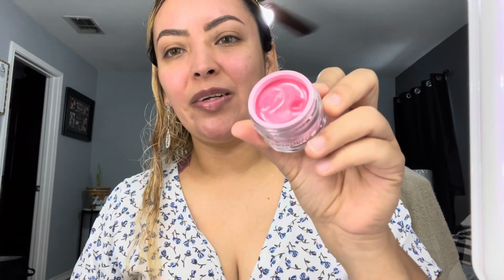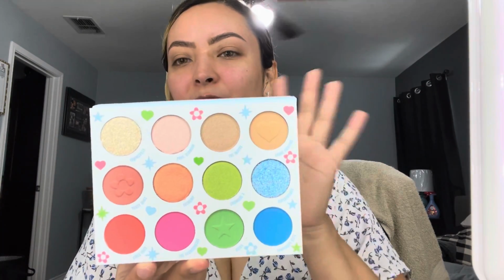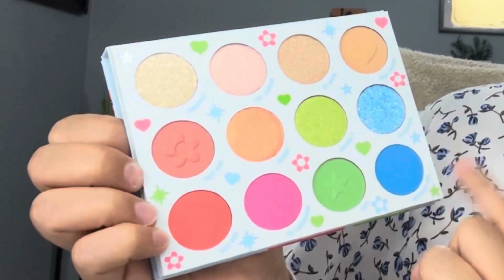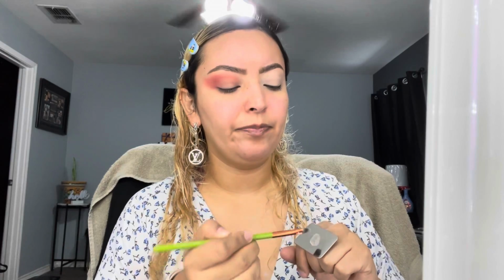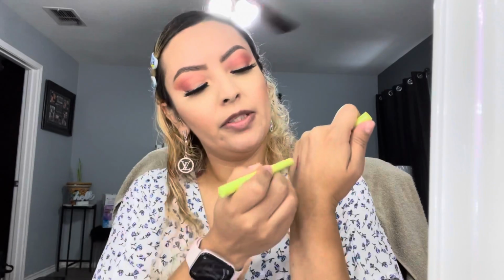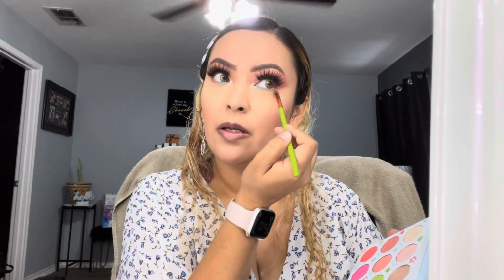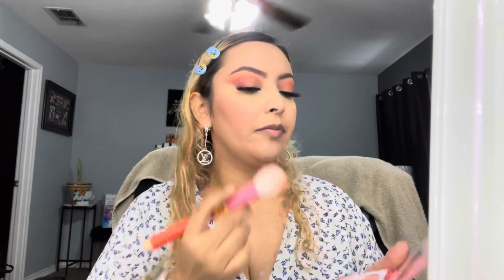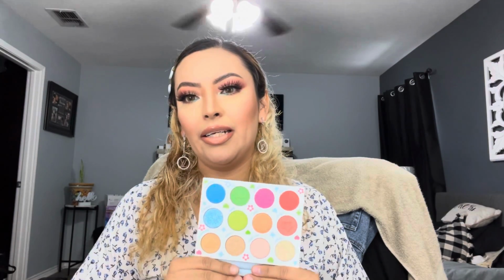Powerpuff Girls X Colourpop Collection +Demo ❤️💚💙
Hi guys!! I’m sorry for the late upload hope you enjoy the video ❤️💙💚